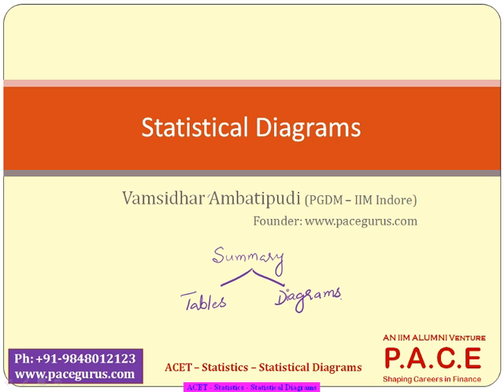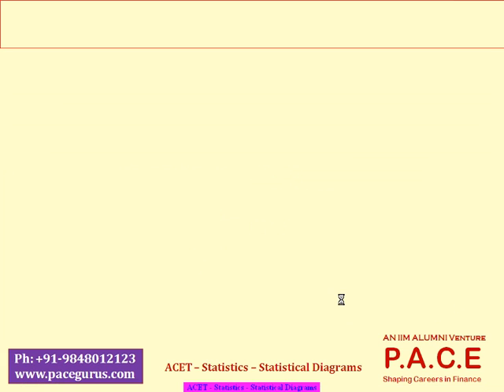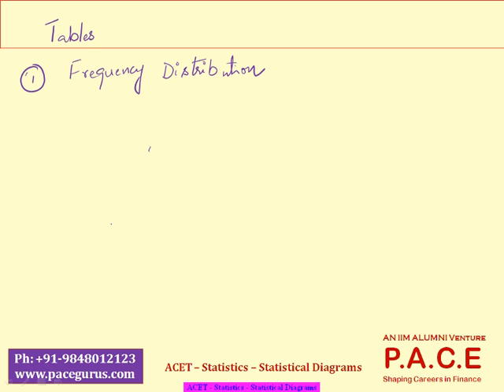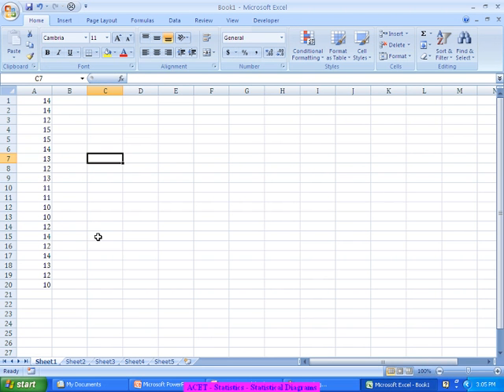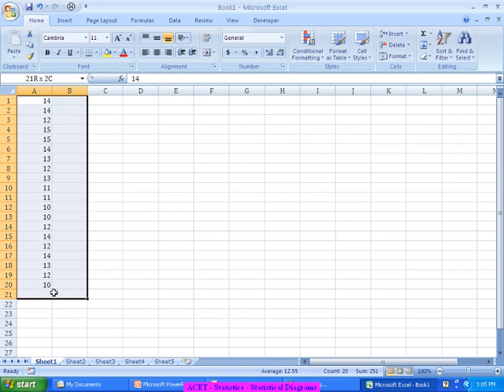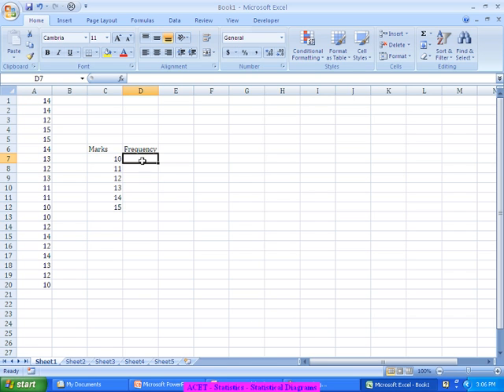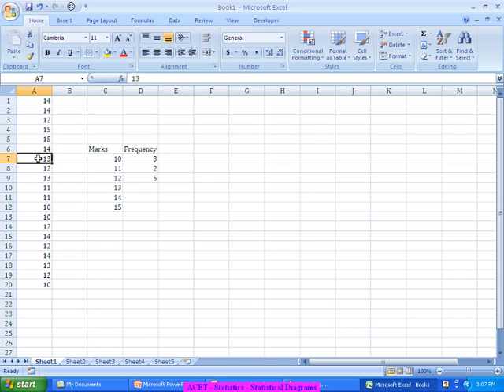ACET exam Statistical Concepts Statistical Diagrams